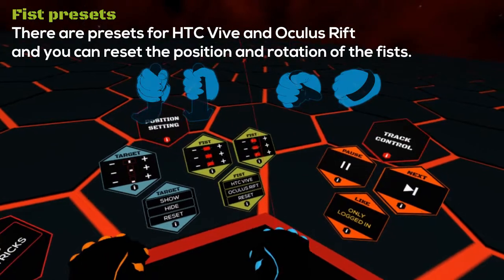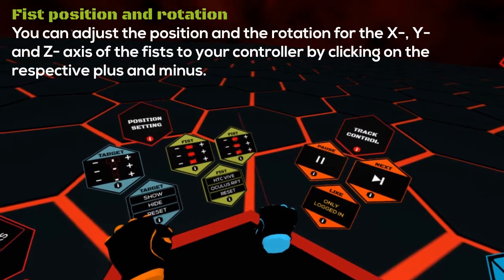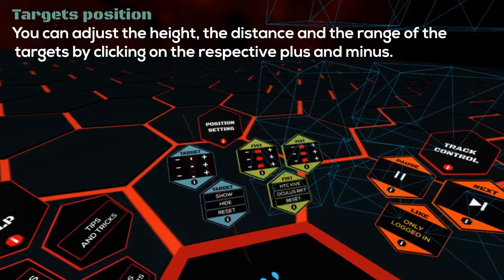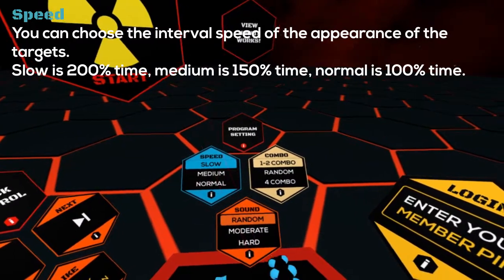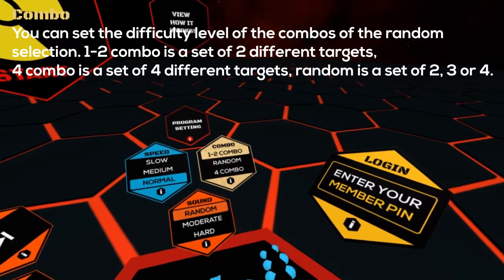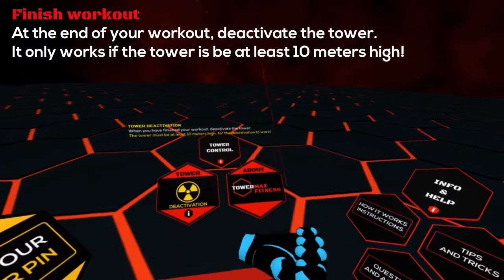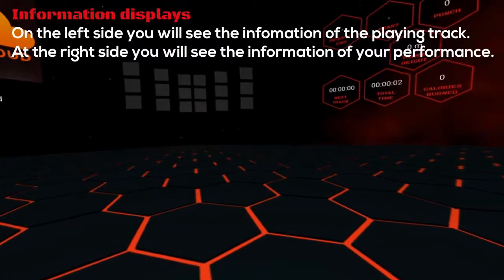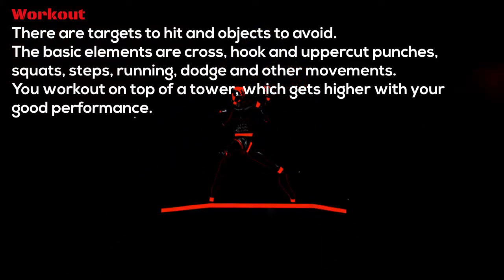Tower intructions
The tower instructions